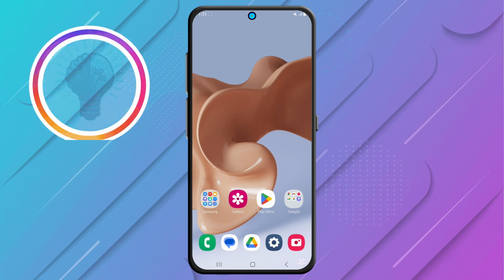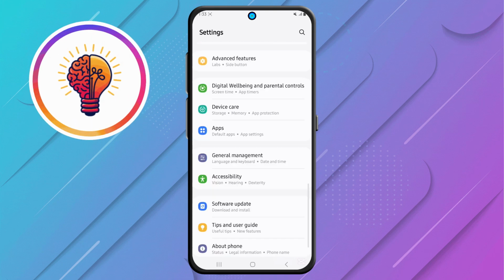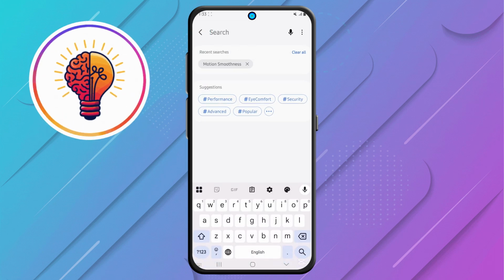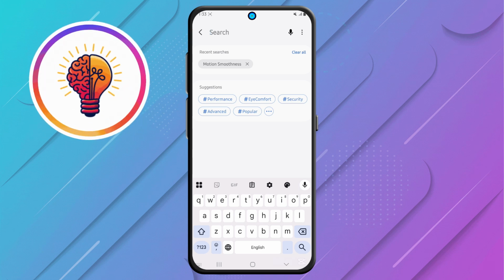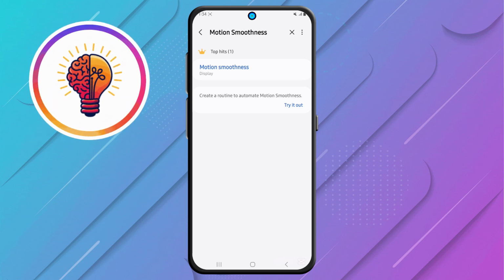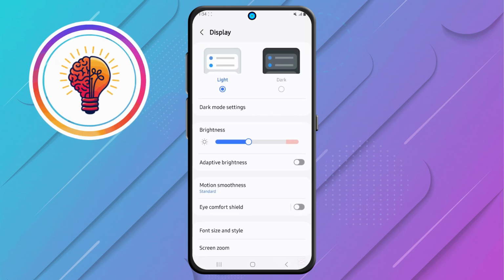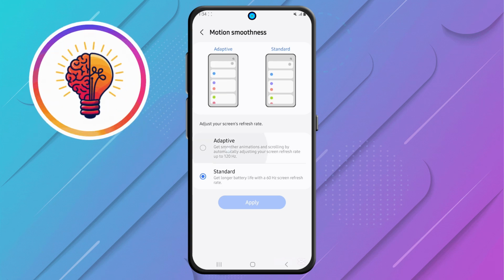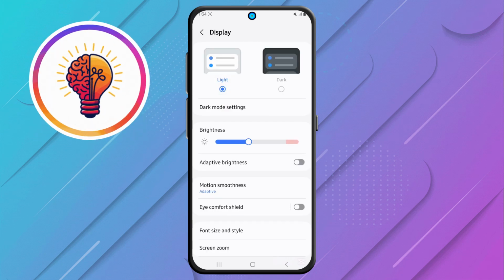How to Turn On 120Hz Refresh Rate on Samsung Galaxy F06 5G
Welcome to Tips & Tricks, where we share helpful guides and insights for getting the most out of your devices! In today’s video, we’ll walk you through the simple steps on how to enable 120Hz refresh rate on your Samsung Galaxy F06 5G. The 120Hz refresh rate enhances your phone’s screen smoothness, making scrolling, gaming, and overall navigation more fluid and responsive.
If you’ve been wondering how to unlock this feature on your Samsung Galaxy F06 5G, you're in the right place! We'll guide you through the process in an easy-to-follow manner, ensuring that your phone delivers the best visual experience possible.
Whether you're a gamer who wants smoother motion or just someone looking to improve the user interface experience, activating the 120Hz refresh rate will noticeably elevate the way you interact with your device.
We’ll also explore some settings options, so you can customize the refresh rate to suit your preferences. Plus, we’ll discuss how this feature affects battery life and give you a few tips on how to manage it efficiently.